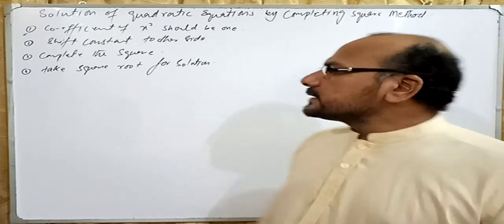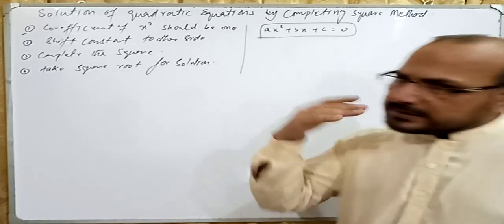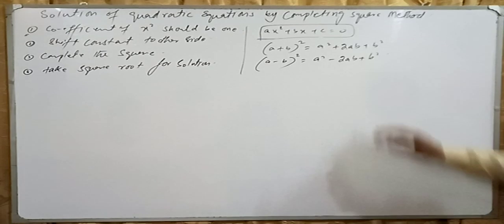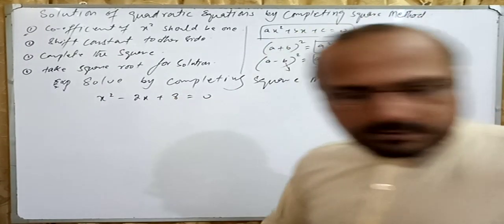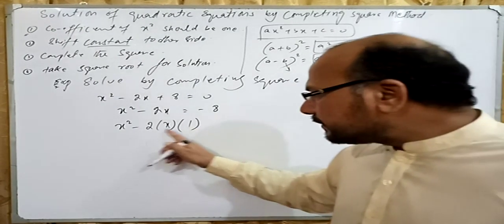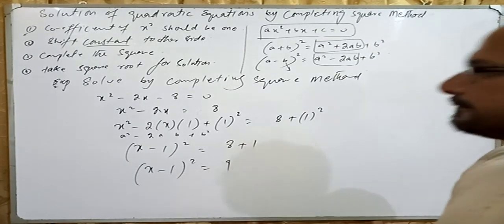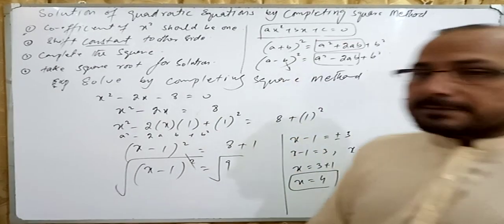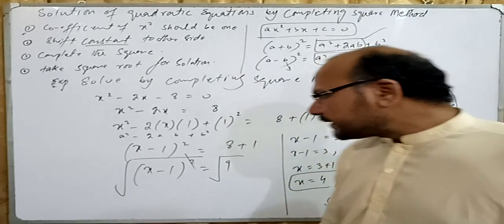Mathematics 2 Lecture 1 week 6 for BCS